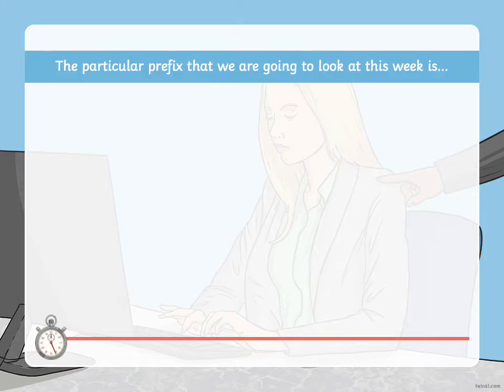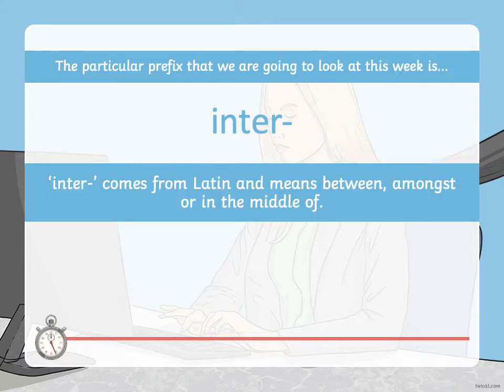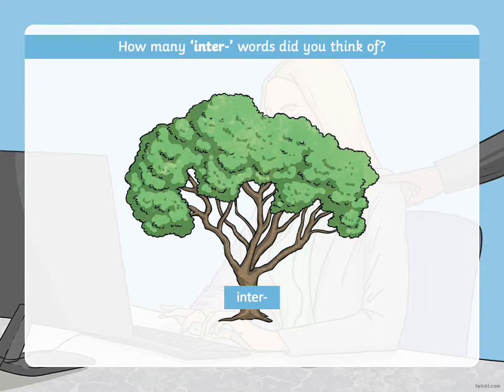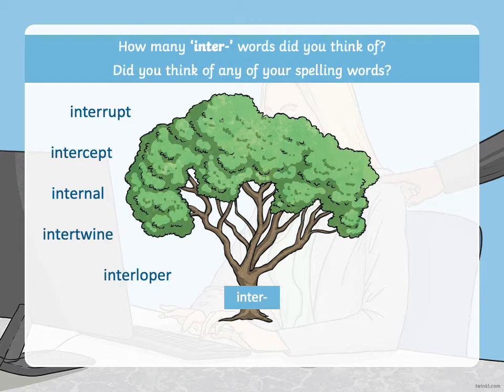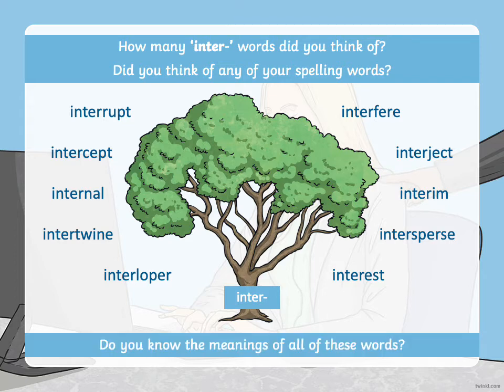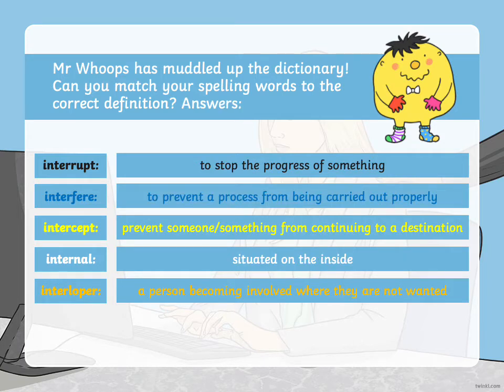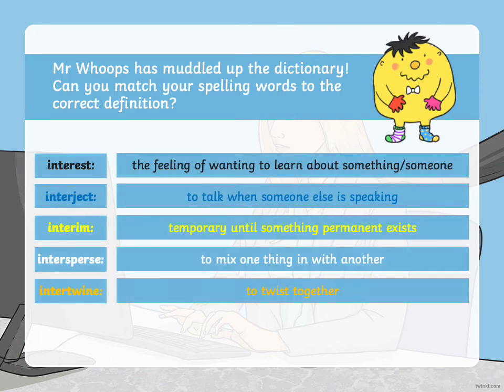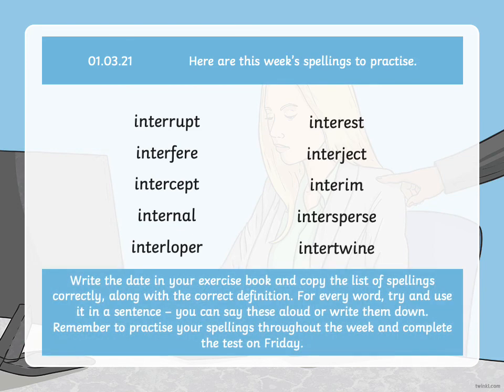01.03.21 Y6 Spellings